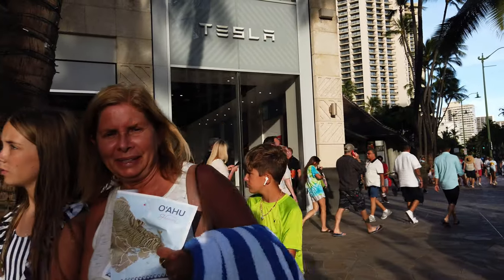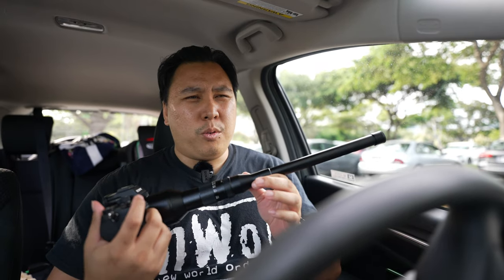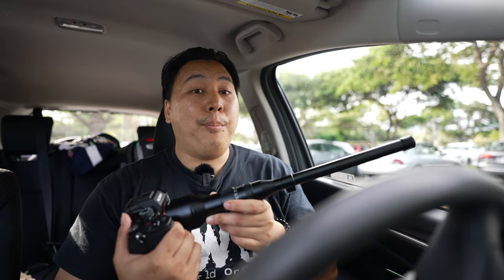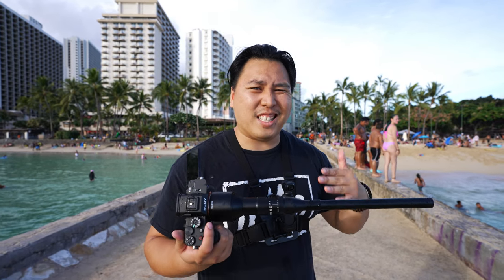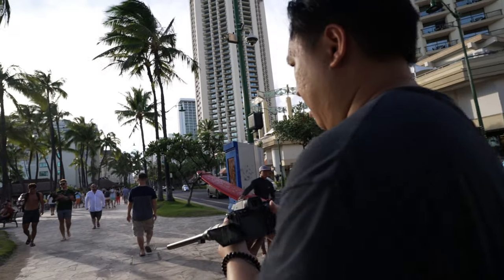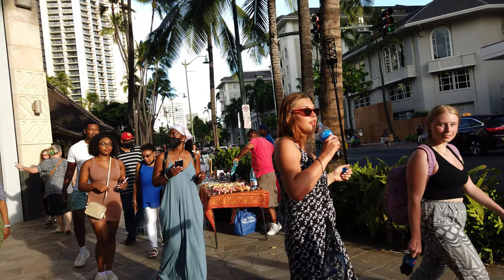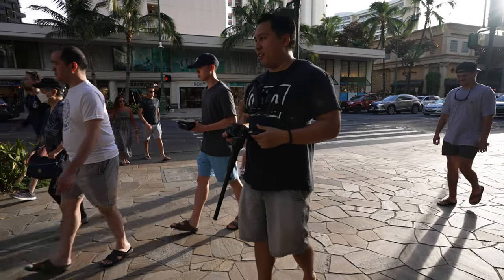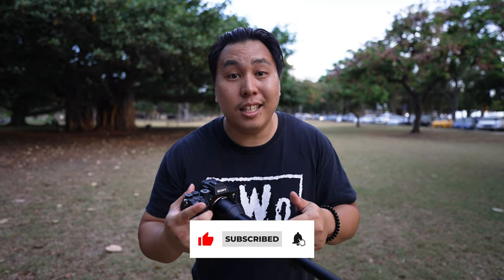Weirdest lens for street photography | The Laowa Macro Probe Lens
Exciting video! And have been wanting to try the Laowa Probe lens for street photography for some time. I bought this lens specifically for product shoots.

Let me know what you guys think on the images I was able to get. I had a lot of misses so only could share a handful here.

Time Stamps -
Teaser - 00:00
Intro - 00:07
Day After The Next - 00:53
POV & BTS video - 02:27
First Photo - 03:59
Second Photo - 04:14
Play Dumb Like Garry Winogrand - 06:00
I Like This Photo - 06:43
Opps TOO Close - 06:47
Where My ISO At - 07:12
Photo Montage - 07:47
END PLEASE SUBSCRIBE- 08:32

Borrow a camera or lenses from Lensrental and use